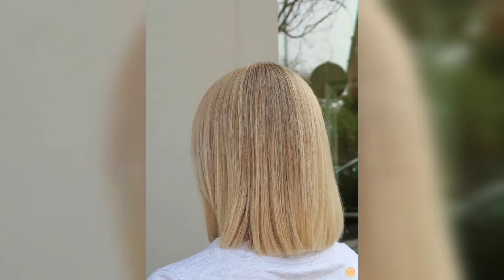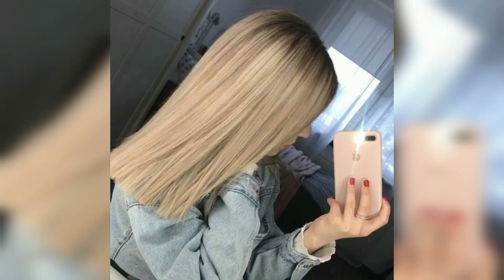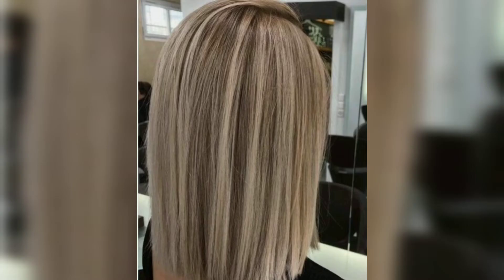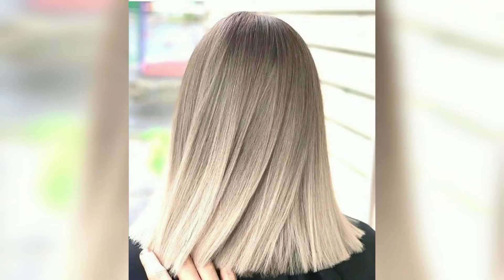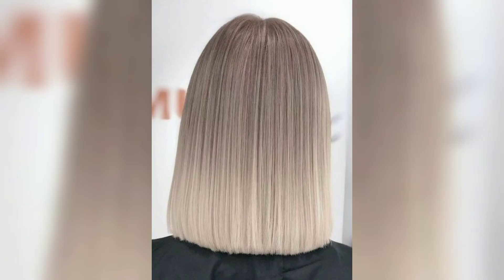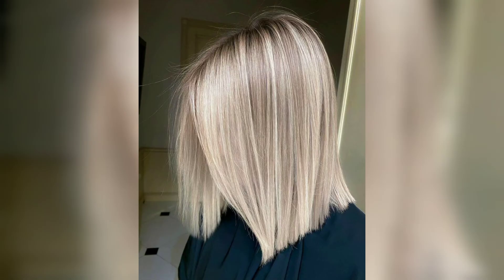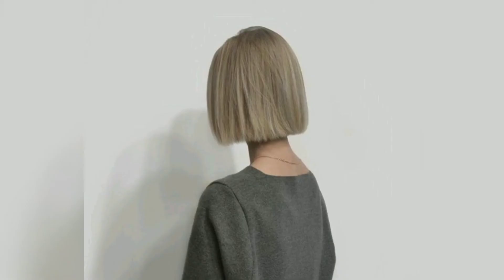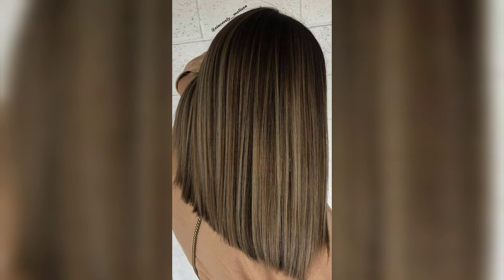STRAIGHT BOB SHORT HAIR CUT IDEAS FOR WOMEN'S - hairdos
STRAIGHT BOB SHORT HAIR CUT IDEAS FOR WOMEN'S